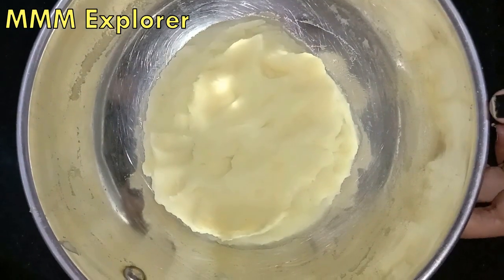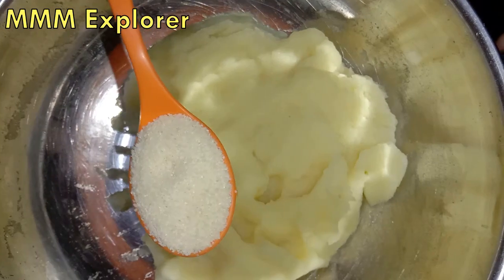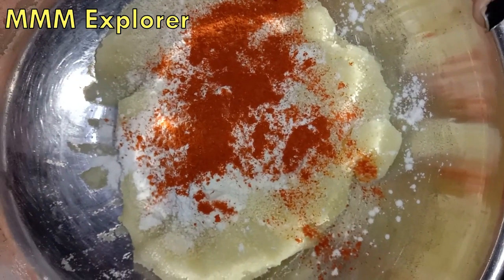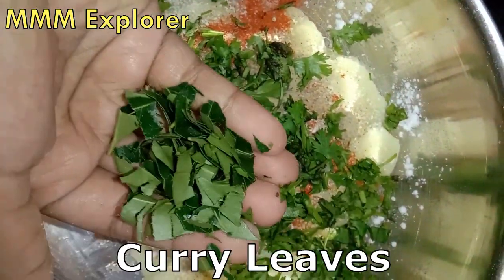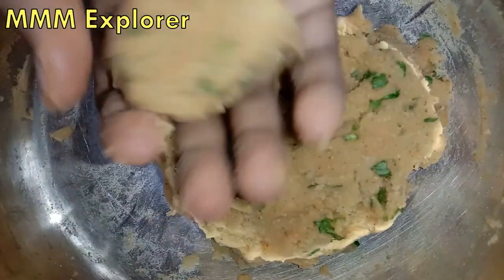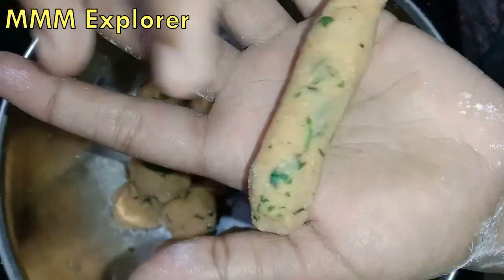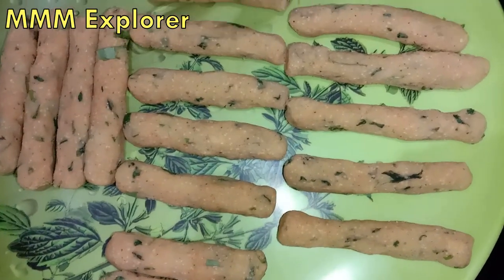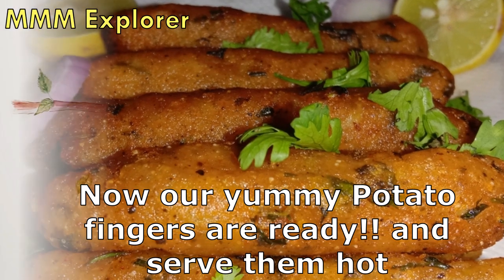Potato fingers🥔😋recipe in தமிழ்||Potato evening snacks||Aloo fingers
HAPPY NURSES DAY🥰

 Hi friends🖐Here,We will see how to make Potato fingers recipe. Potato finger is one of the popular evening snack and it has a excellent taste. For this recipe,we are going to mash 3 potatoes and add seasoning into it. Then make it as finger shape and fry them. Finally,Serve it hot and enjoy eating!!!

If you feel that this video is useful to you then please drop me a comment.